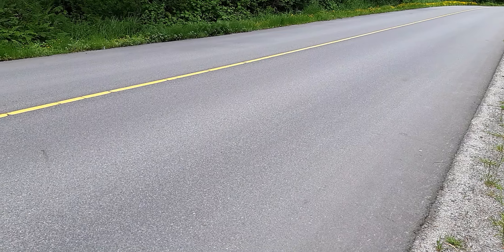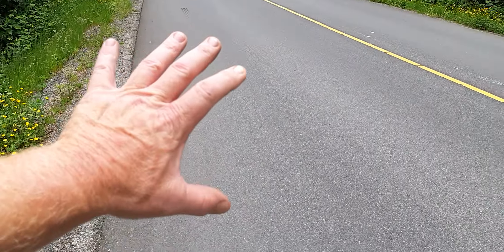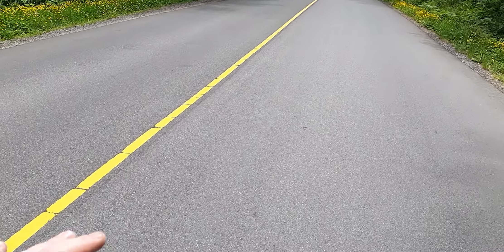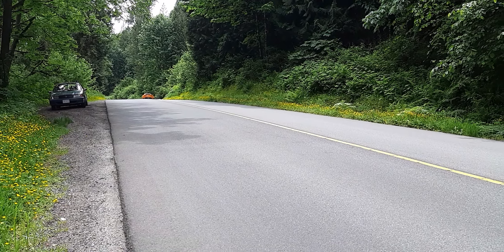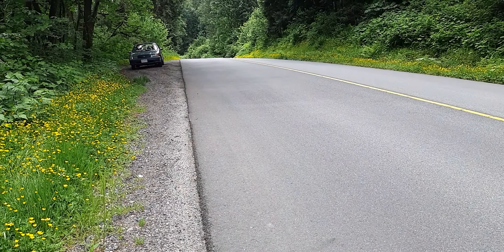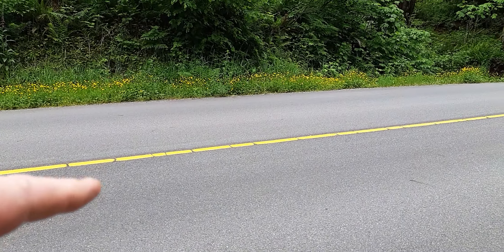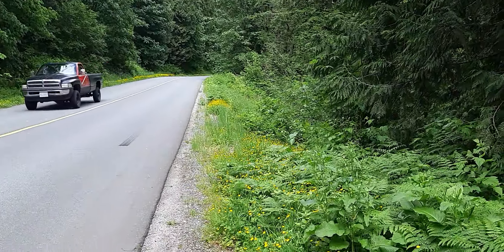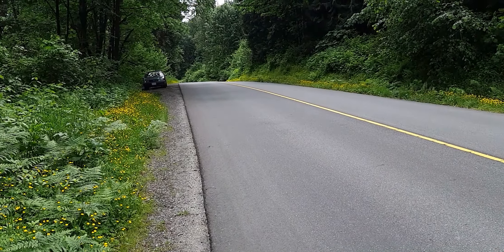Grabbing the attention is my skill with dozens of experimental tests of relations of friendship etc.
Do they come to the Shadows Edge for a look at everyone,  I know this answer from my test's between the Earth being's here or over there and hundreds of sq miles just in this area & not too mention the 10's of thousands of square miles hectares through much of British Columbia Canada.

Ian Armstrong.